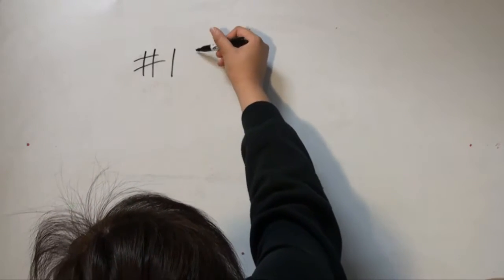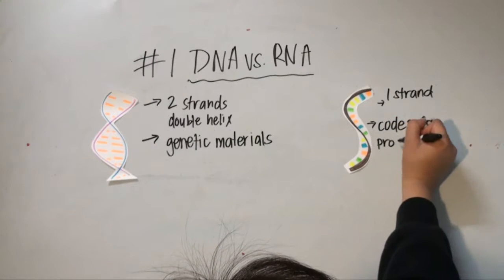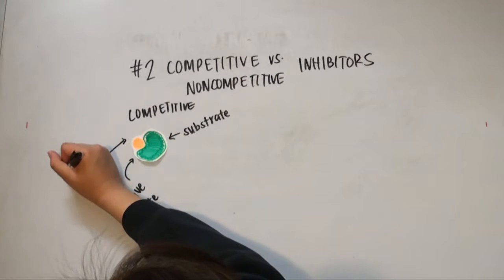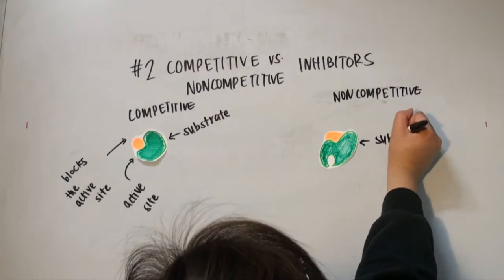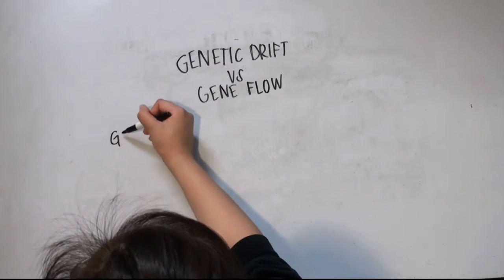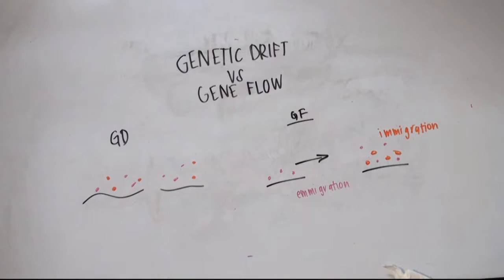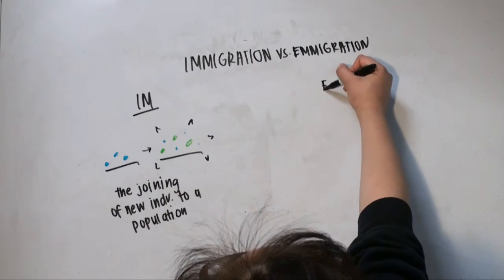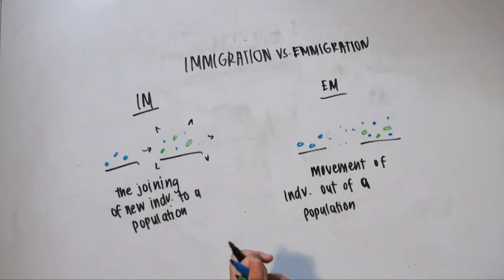4 DIFFERENCES YOU NEED TO DIFFERENTIATE IN AP BIOLOGY